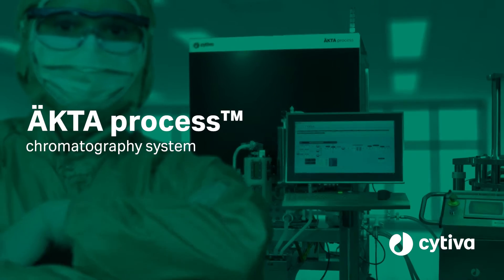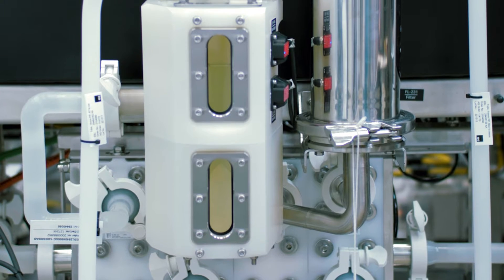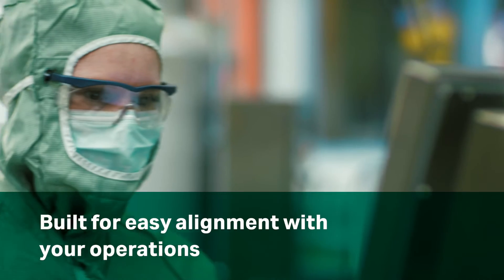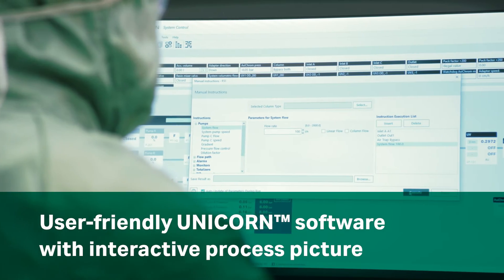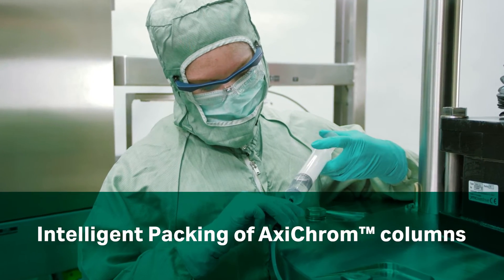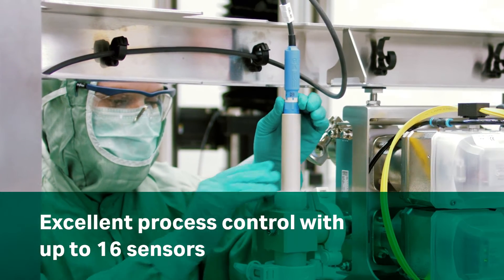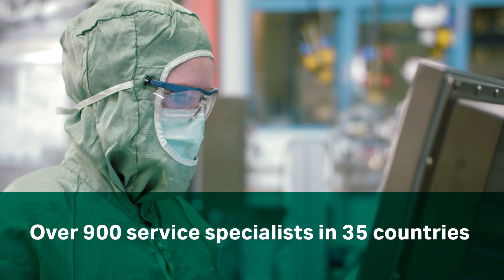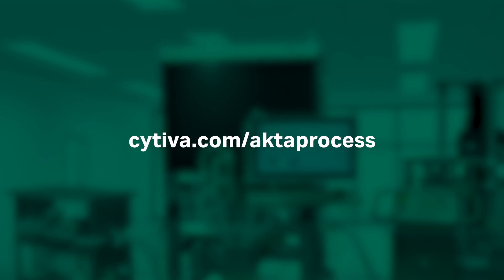Introduction to the ÄKTA process™ chromatography system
Discover the ÄKTA process™ chromatography system, a next-generation solution designed to meet the demands of modern biomanufacturing. Building on decades of expertise in developing high-quality chromatography systems, the ÄKTA process system delivers exceptional efficiency, reliability, and usability for large-scale purification processes.

What you’ll learn in this system overview:
• Key features of the ÄKTA process chromatography system and how they streamline workflows.
• How the system integrates with AxiChrom columns for Intelligent Packing and consistent performance.
• Insights into how the system’s design supports scalability and flexibility for various bioprocessing applications.

The ÄKTA process system is engineered for ease of use, with advanced automation and UNICORN™ software to optimize every step of the purification process. Whether you’re working on monoclonal antibodies, vaccines, or other biologics, this system ensures reproducibility and high-quality results at scale.

Experience the innovation and reliability of the ÄKTA process system, the trusted choice for large-scale chromatography in biopharma. Let’s advance your purification processes together!

Chapters
00:00:00 Next generation ÄKTA process system unveiled
00:00:06 Designing efficient chromatography systems
00:00:10 Balancing reliability and usability for GMP standards
00:00:16 Flexible system designs in manufacturing
00:00:24 Industry standard operations and components
00:00:28 Efficient process control with UNICORN™ software
00:00:39 Optimizing chromatography efficiency
00:00:46 Automating buffer preparation with inline dilution
00:00:50 Monitoring processes with sensors
00:00:57 Introduction to OptiRun service solutions
00:01:00 Global presence of ÄKTA process service specialists